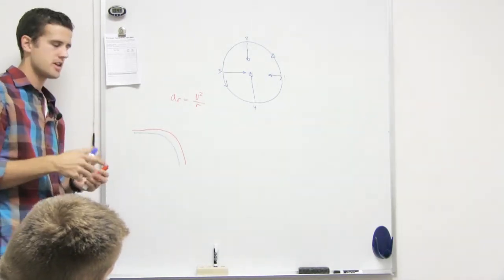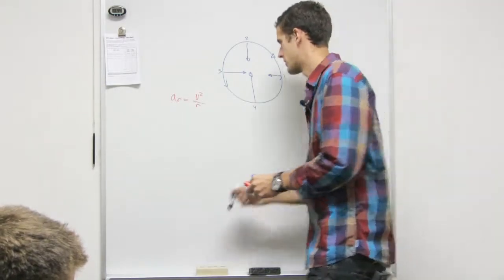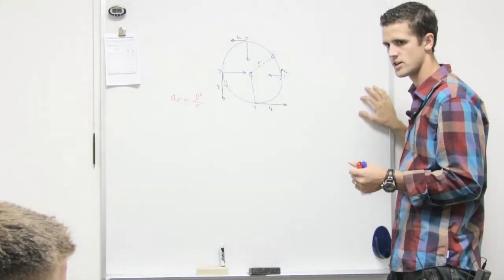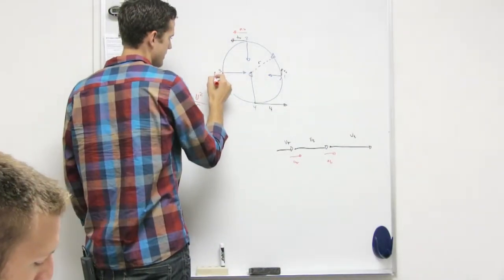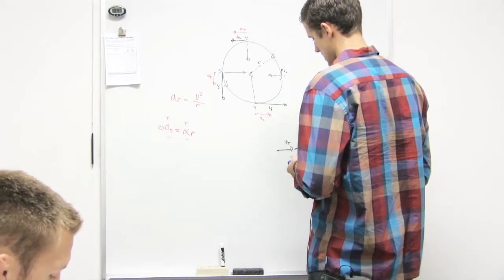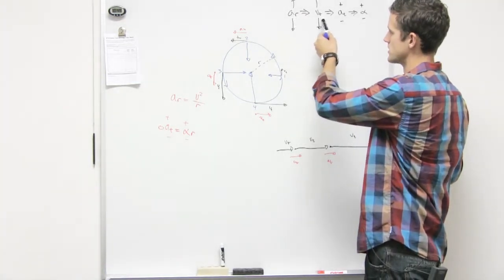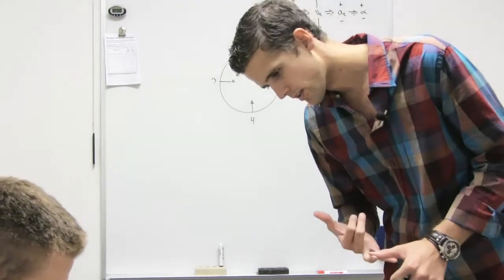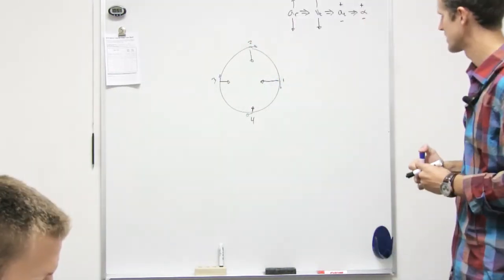Radial Acceleration and Tengential Acceleration